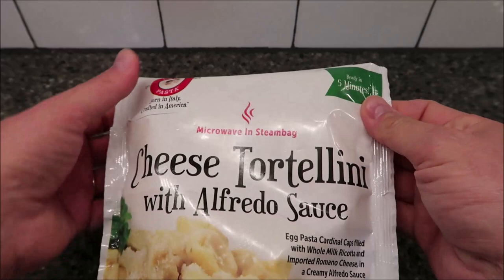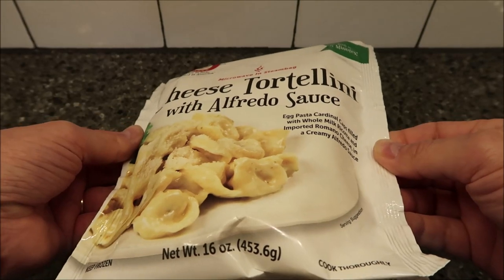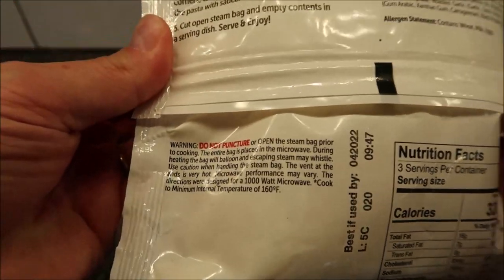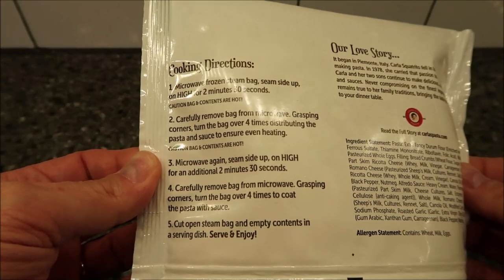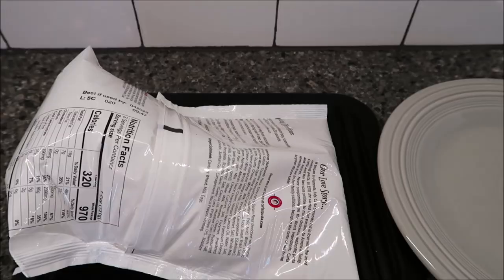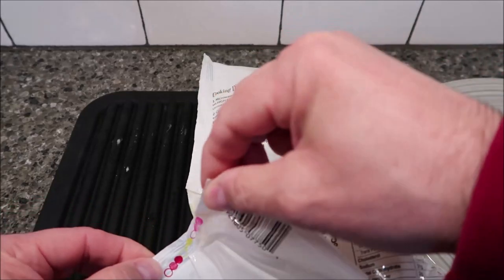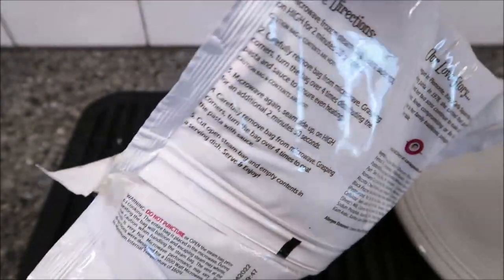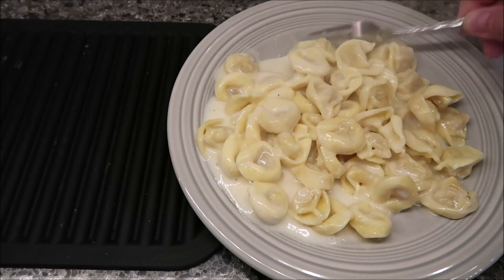Carla’s Pasta: Cheese Tortellini with Alfredo Sauce Review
This is a taste test/review of Carla’s Pasta in the Cheese Tortellini with Alfredo Sauce variety. It is egg pasta cardinal caps filled with whole milk ricotta and imported Romano cheese in a creamy alfredo sauce. It was $5.99 at Kroger. 1 cup (151g) = 320 calories